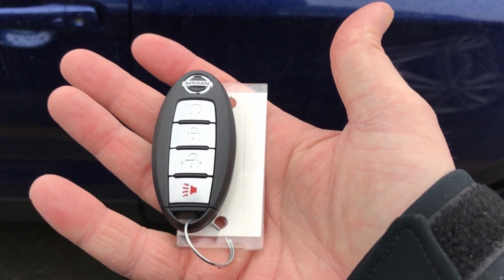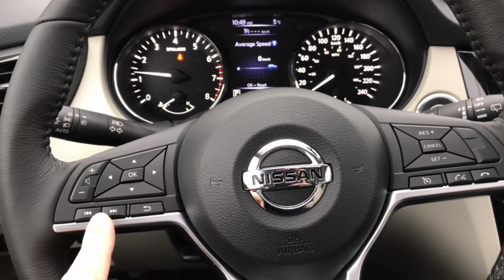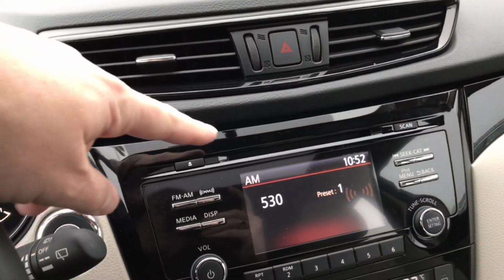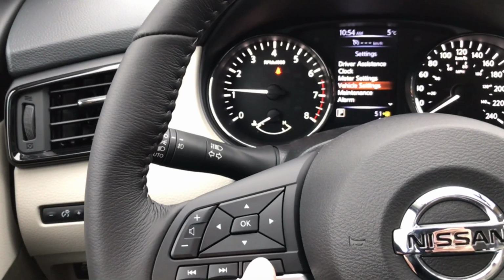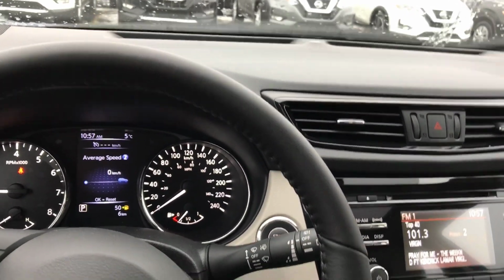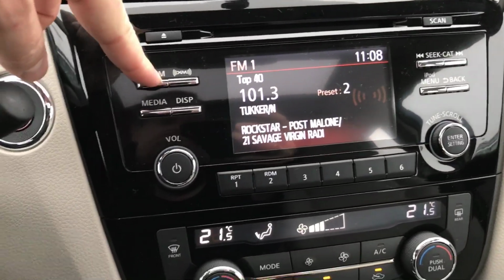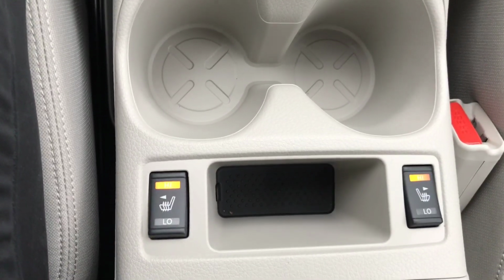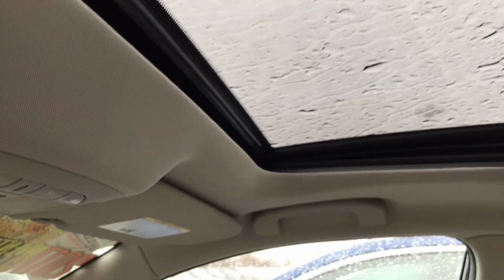Qashqai SV Delivery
Qashqai SV (2017/2018) Delivery Video